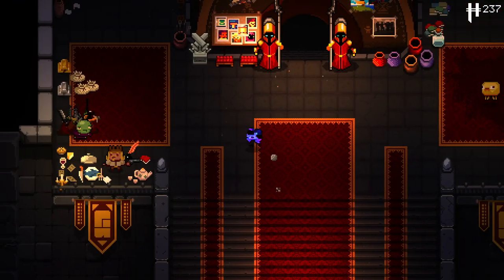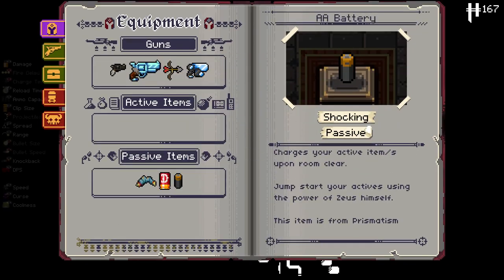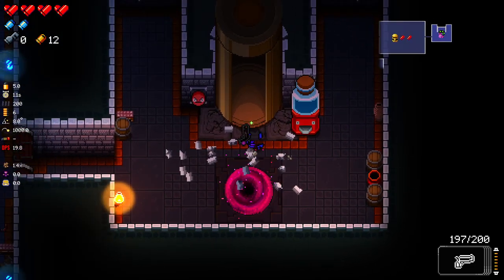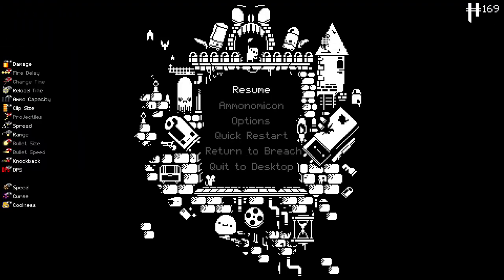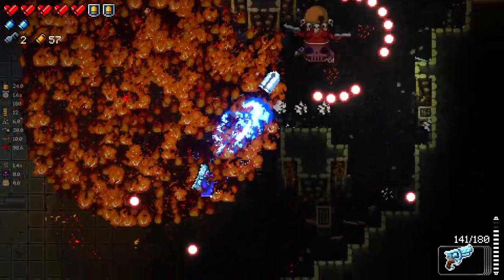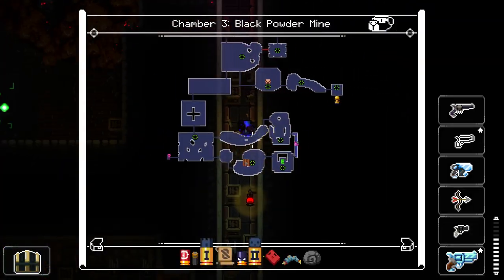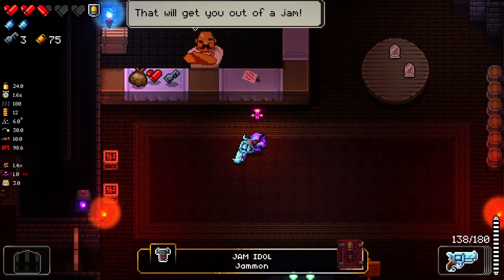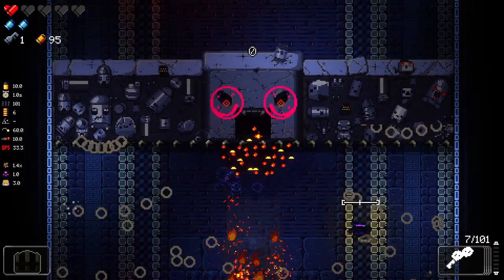THE WORST BUT HIGHEST POTENTIAL RUN EVER! - Let's Play Mega Modded Enter the Gungeon Mod - Part 83